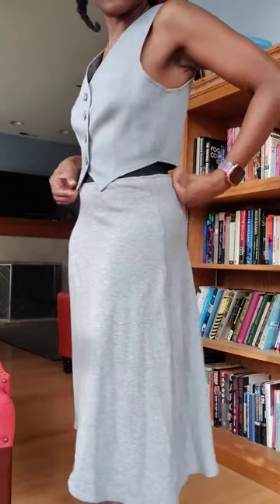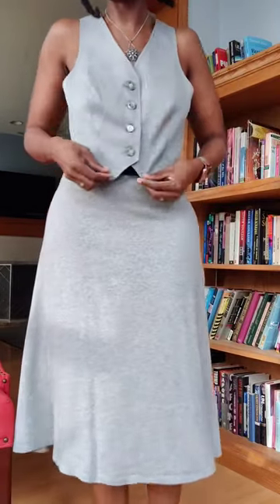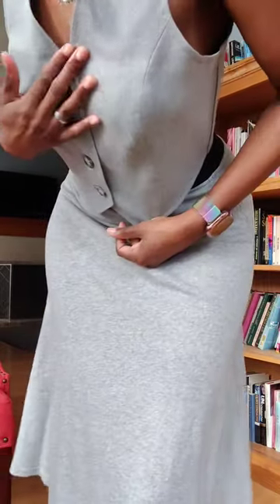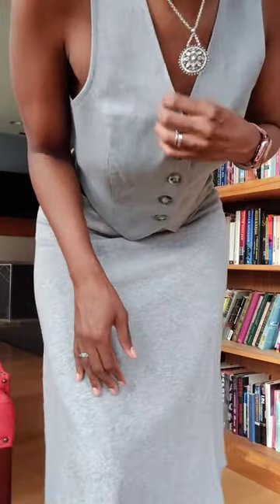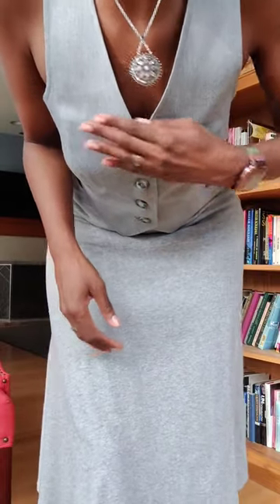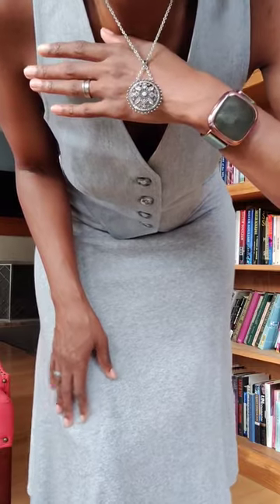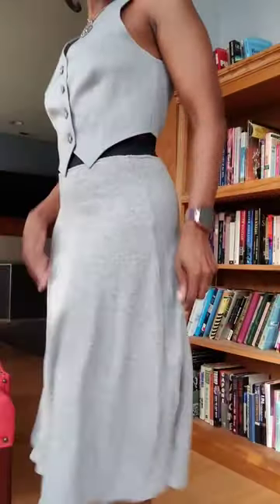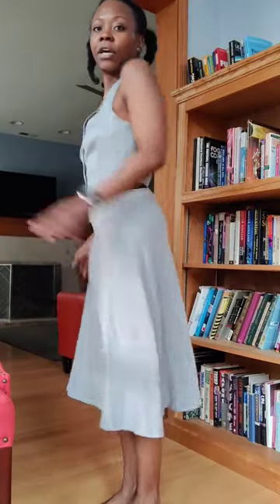HOW TO WEAR SUITING AS DAY WEAR!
OUTFIT OF THE DAY 080923:
Classic Week: Classic Tailoring

Shoes: none
Skirt: @zara
Vest: @nastygal
Necklace: @judith_jack_jewelry
Fragrance:  @versace and @kuumbamade
Watch: @fitbit